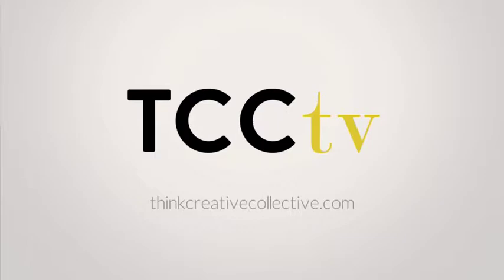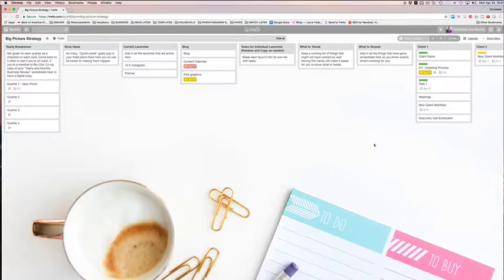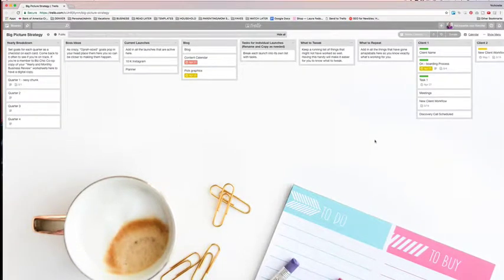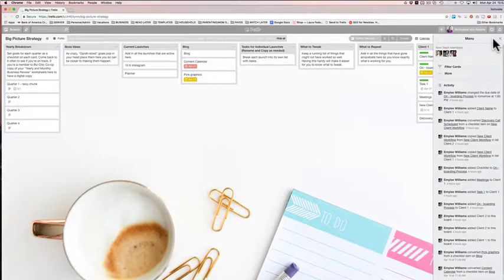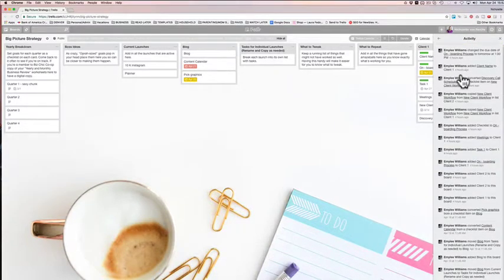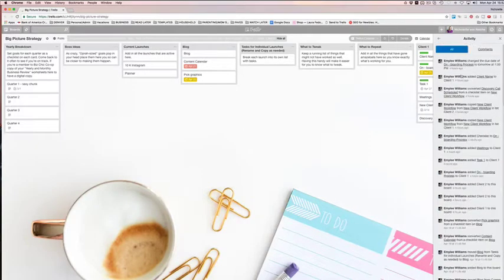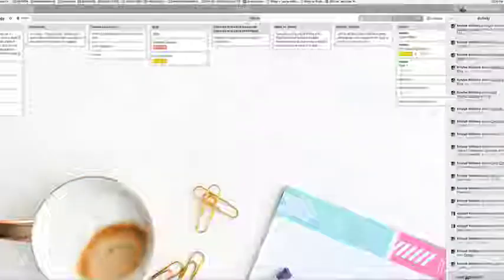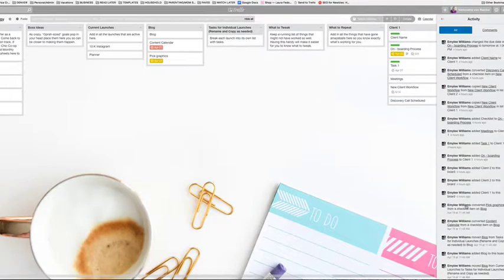How do I view all recent activity in Trello?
Worried that you might have missed a notification on your Team board? Here's where to view all recent and not so recent activity on each board.